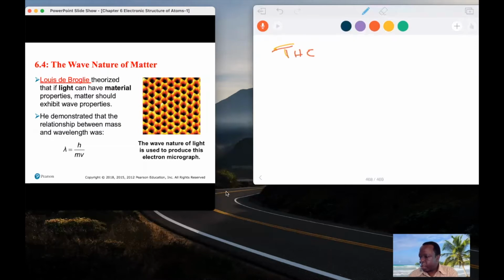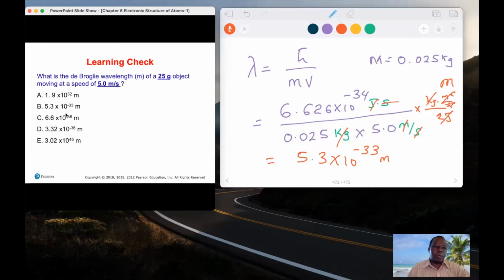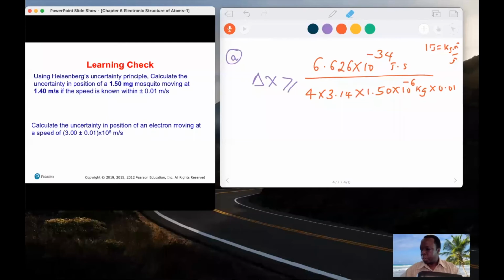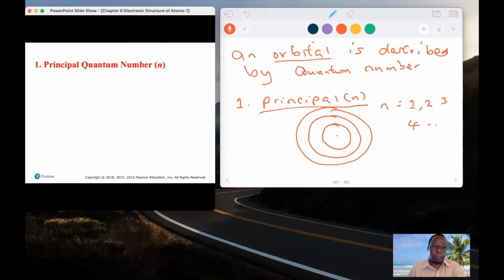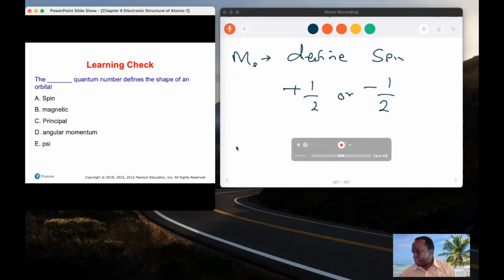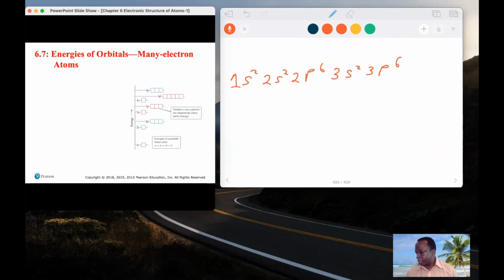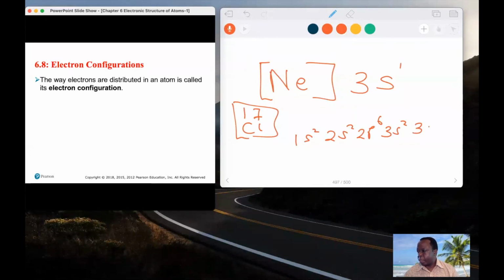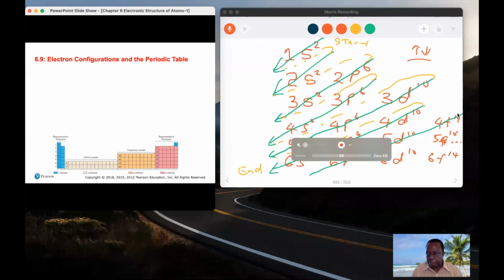CHM2045 Tuesday 6 29 21